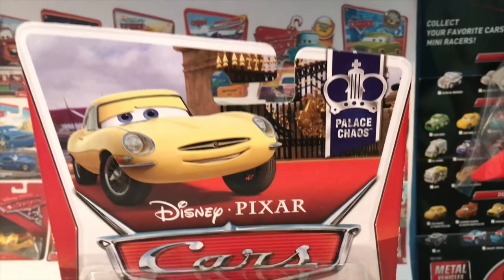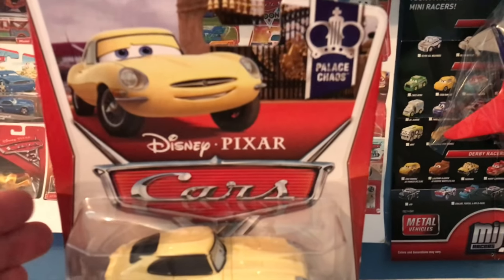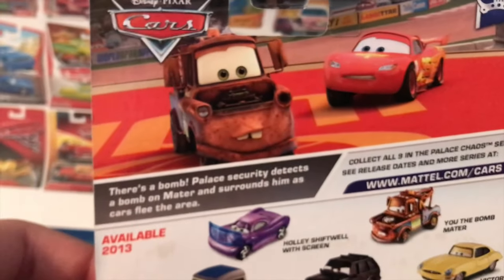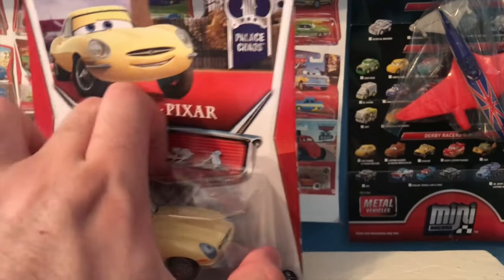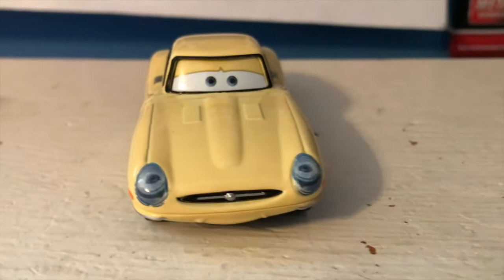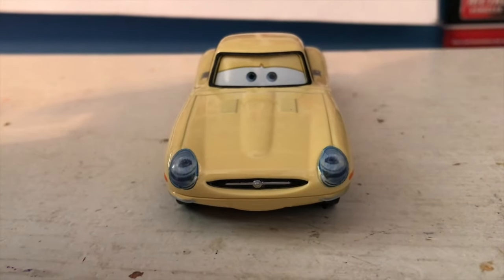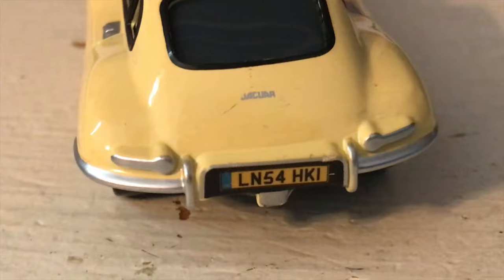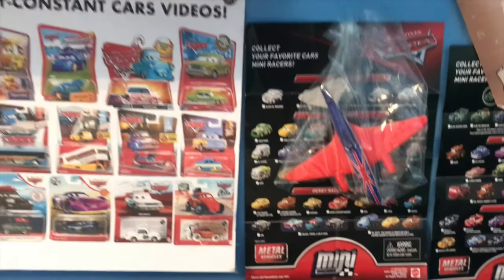Disney Cars Victor Paveone Review